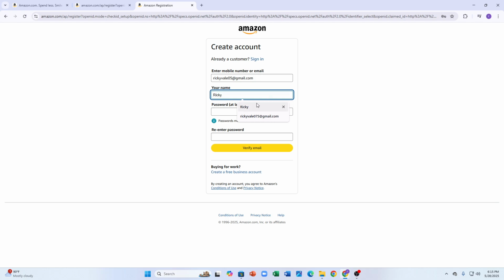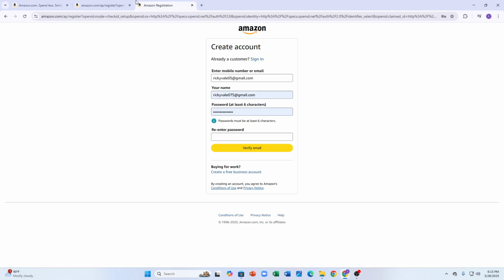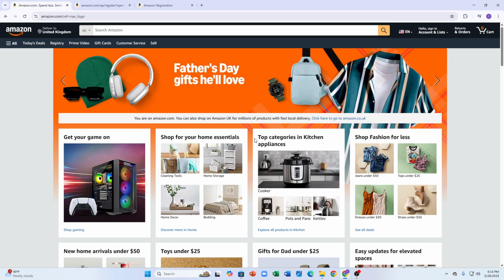How To Create An Amazon Account - 2025 (Step by Step)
- In this video, you will learn How To Create An Amazon Account quickly and easily. Whether you're new to online shopping or want to start using Amazon's services, this step-by-step guide covers everything from signing up, setting up your profile, to managing your account settings. Watch to discover tips on creating a secure password, verifying your email, and navigating Amazon’s user-friendly interface for a smooth start.